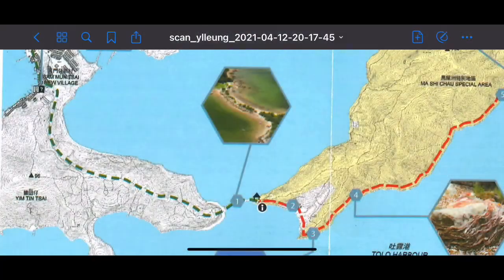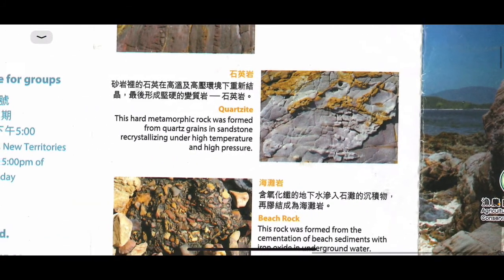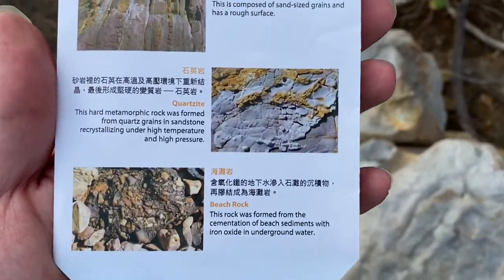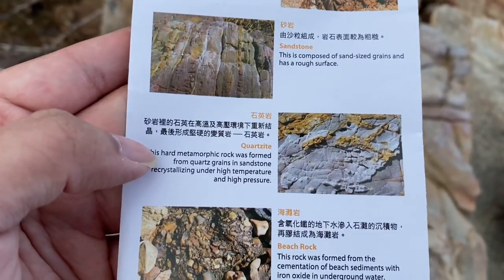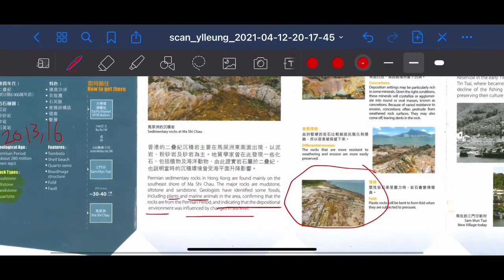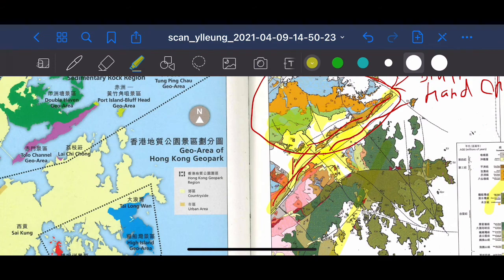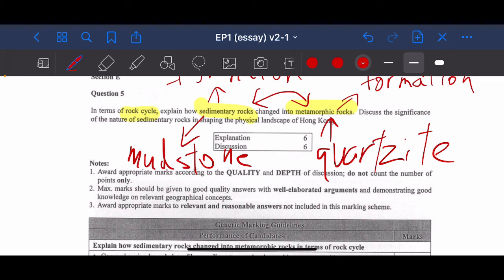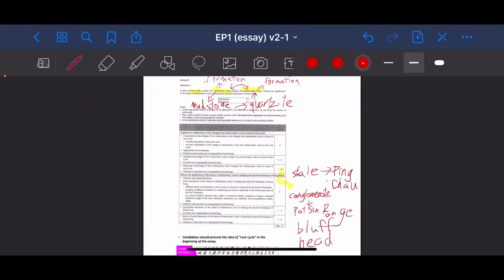Ma shi chau field trip (sedimentary rock vs metamorphic rock)